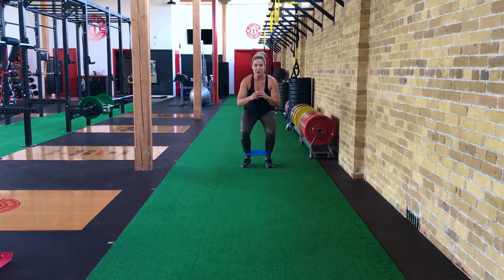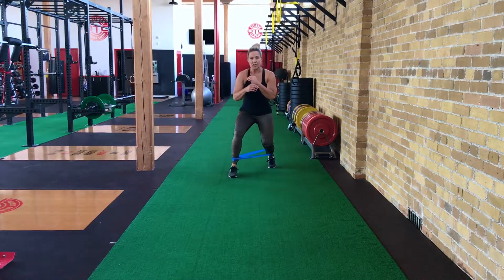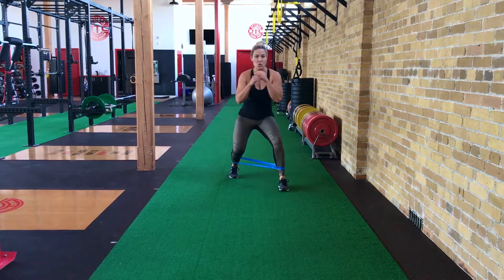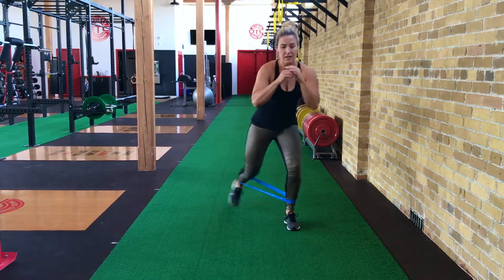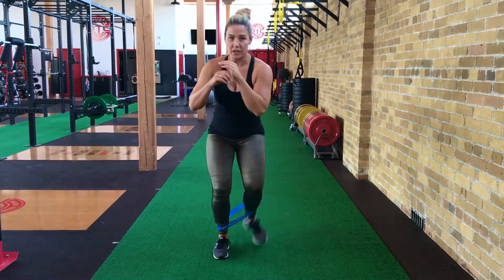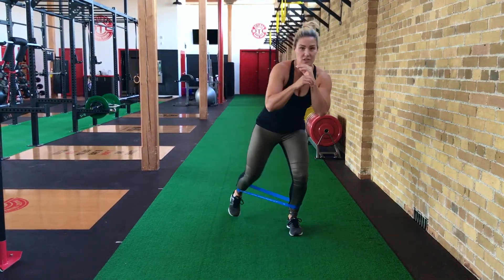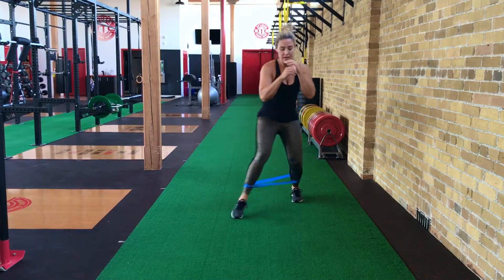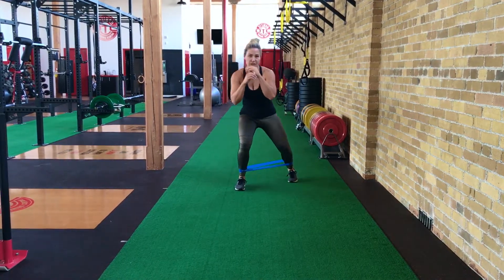How to do a Banded Squat Monster Walk by Nichelle Laus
How to do a Banded Squatted Monster Walk. Part of my FabuLAUS exercise series.  The Banded Squatted Monster Walk is a great exercise that focuses primarily on your glutes!

I  am the owner of Optimum Training Centre, certified personal trainer, published fitness model, figure competitor, transformation and competition coach, kickboxing instructor, motivational speaker, and a proud Mom of 4 young boys. I recently resigned from my 15 year career as a police officer to pursue my love of health and fitness.